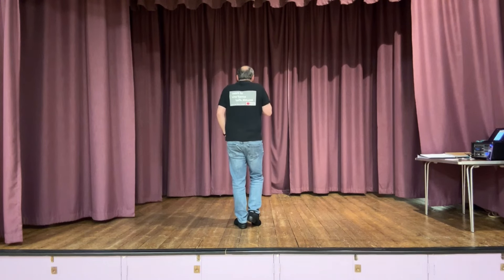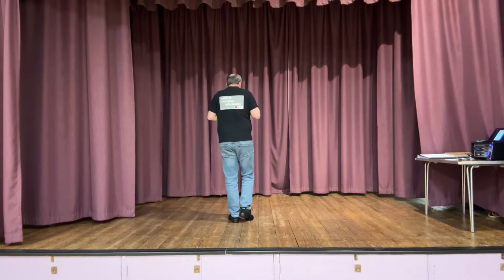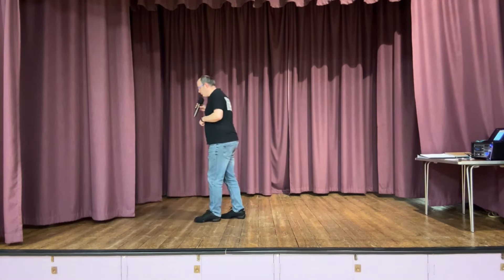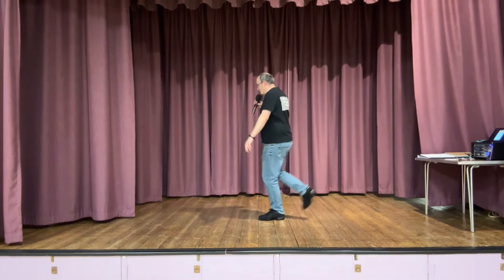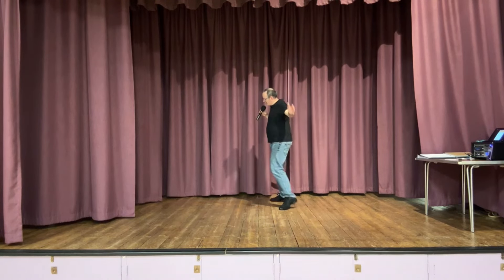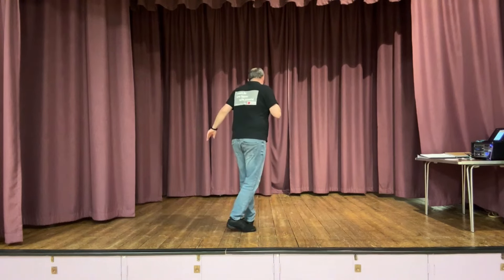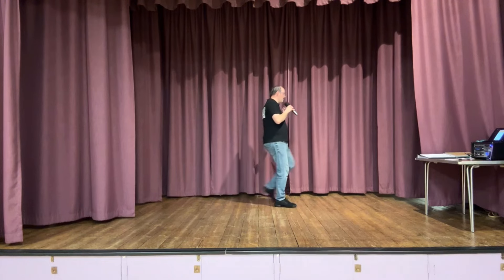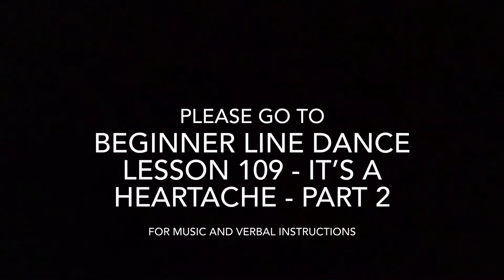BEGINNER LINE DANCE LESSON 109 - It’s a Heartache - Part 1 - Full Teach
BEGINNER LINE DANCE LESSON 109 - It’s a Heartache
32 counts, 4 walls. Restart During Walls 5 & 10 After 16 Counts
Choreographed by Lorna Cairns
Choreographed Music - It's a Heartache by Derek Ryan

For music and verbal instructions go to

For freestyle dance through go to

Website and Membership details - Doors open each March & September

When learning and dancing, please make sure you are wearing suitable supportive foot ware for the dance surface you are dancing on as well as moving furniure and any hazards out of the way.